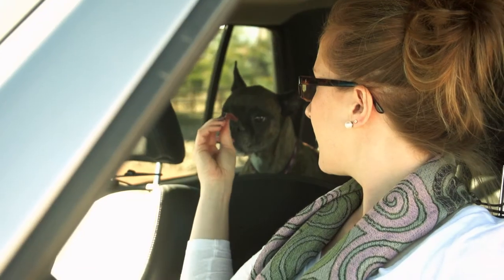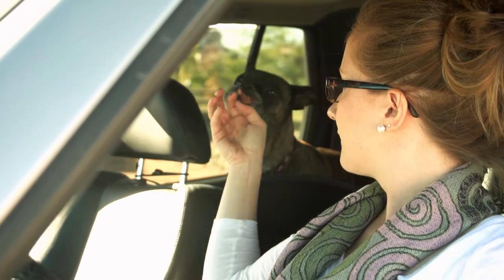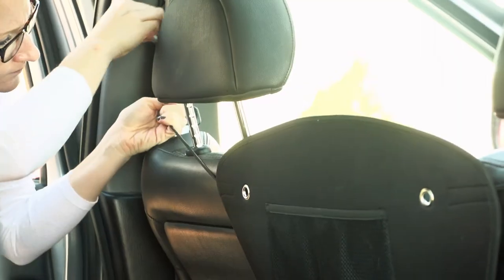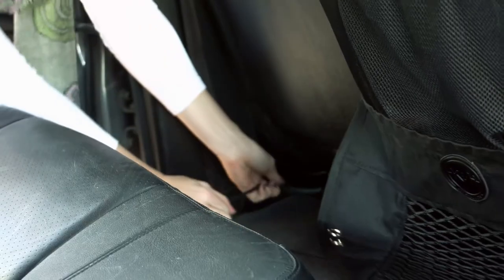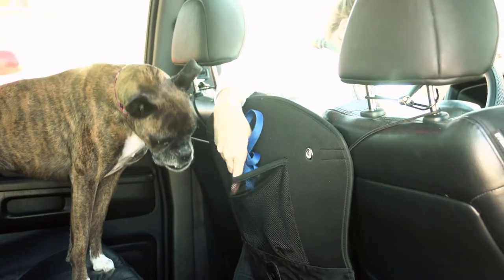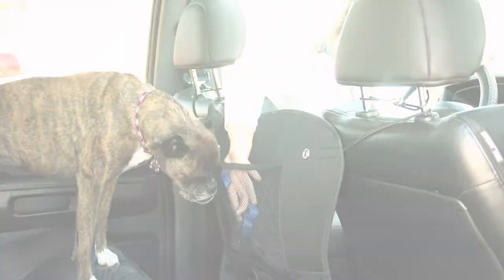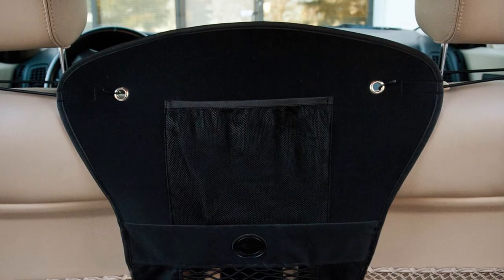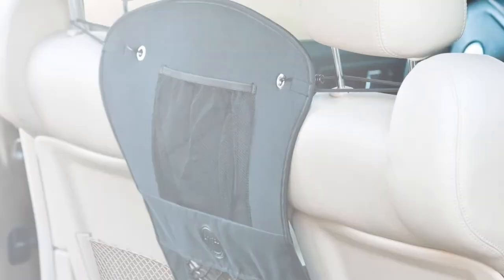K&H Travel Safety Barrier at J&J Dog Supplies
The rigid design of the K&H Travel Safety Barrier fills the gap between the driver and passenger front seat, helping keep a dog in the back seat. We incorporate a handy mesh pouch for treats, leads or everyday necessities. It installs in a minute and compliments any car interior. Measures 24 inches by 23 inches. One year limited warranty.

Follow us for the latest in competitive dog videos, news, techniques and products!